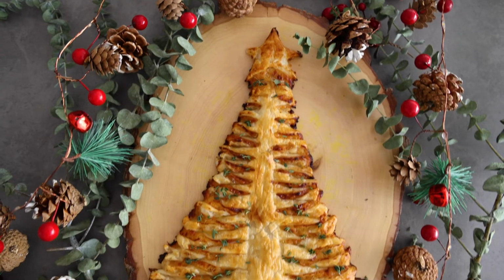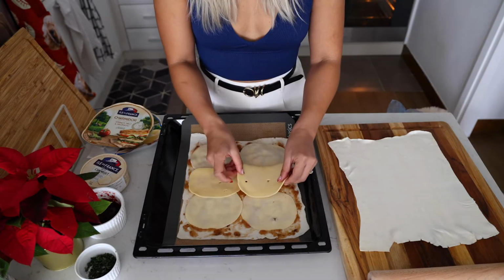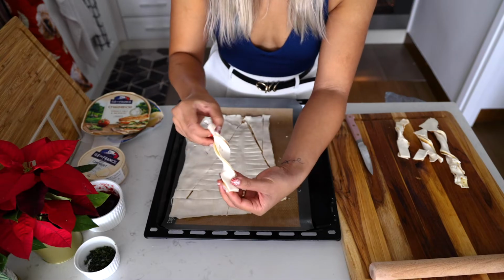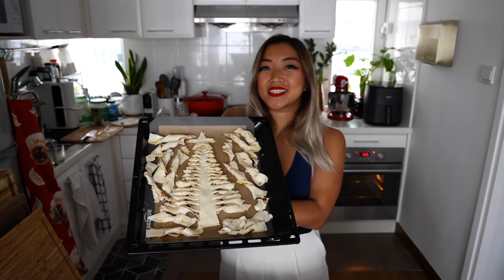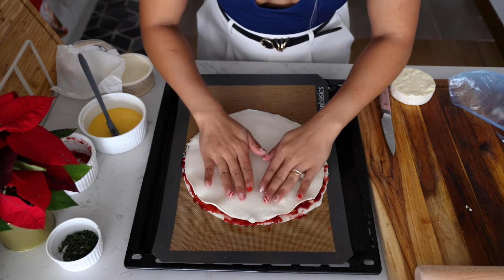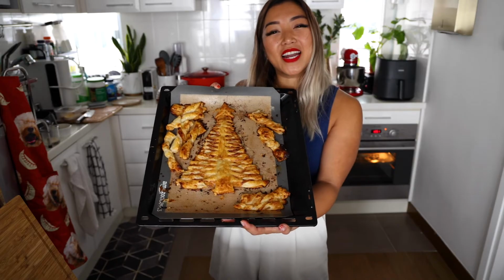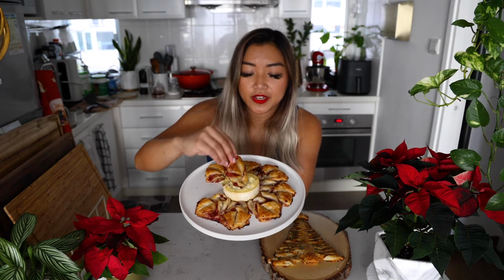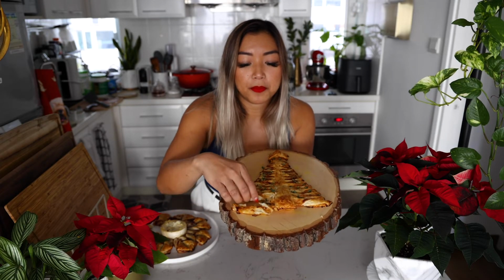Puff Pastry Christmas Tree & Snowflake with Brie & Camembert - EASY Holiday Recipes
Tis the season for all the cheesy, buttery, and flaky starters!

Pre-order my upcoming cookbook to receive a free HOLIDAY BONUS EBOOK

Crop top
Our Place Always Pan
Silicon mat
Rolling pin

My 4k camera for video
My secondary camera for video
My vlogging lens
My primary camera for photos
All my gear